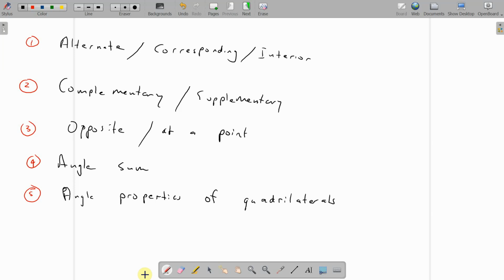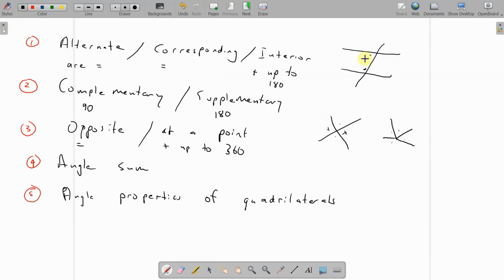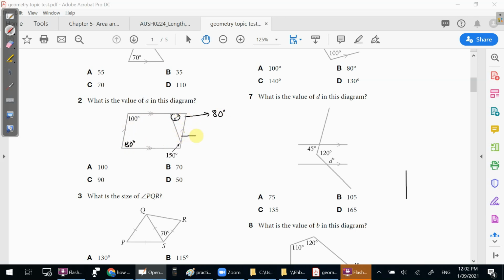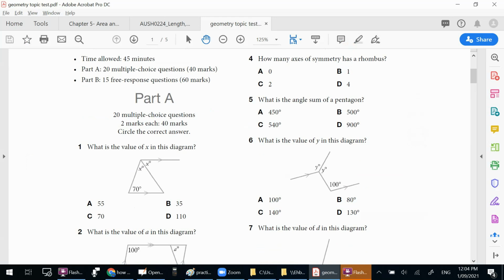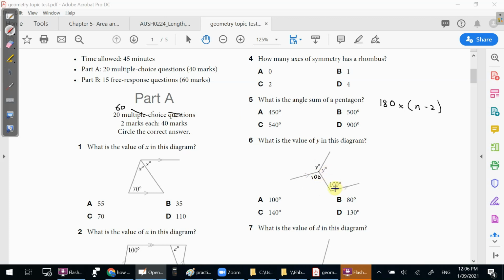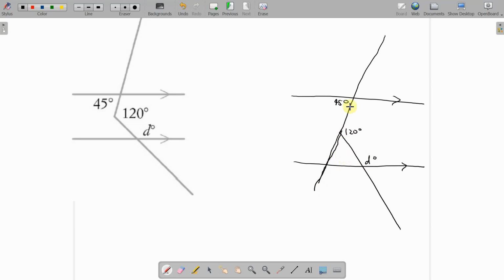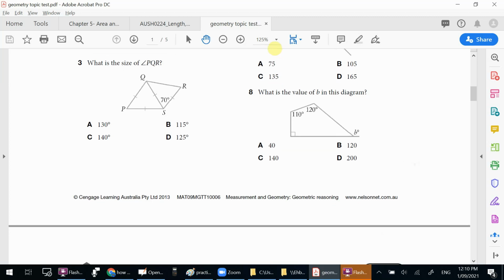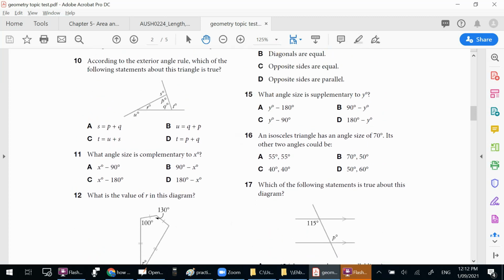year 9 Geometry revision help